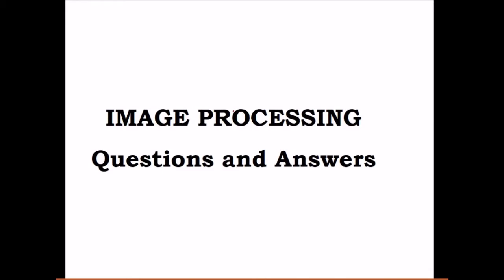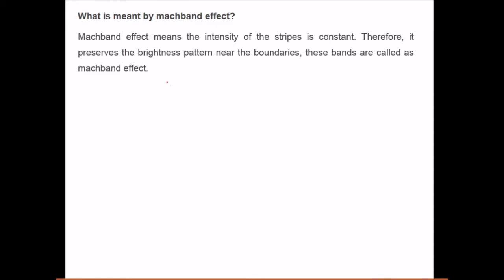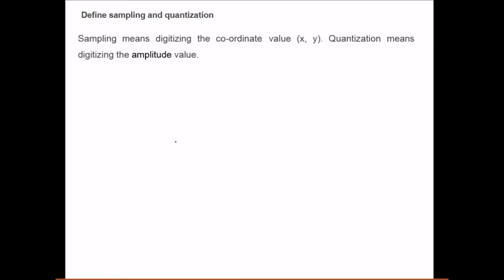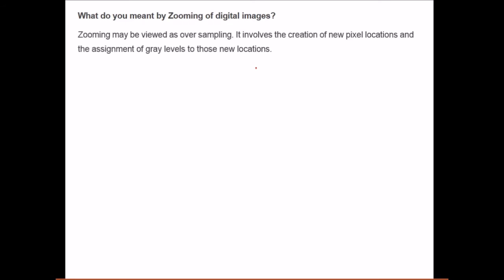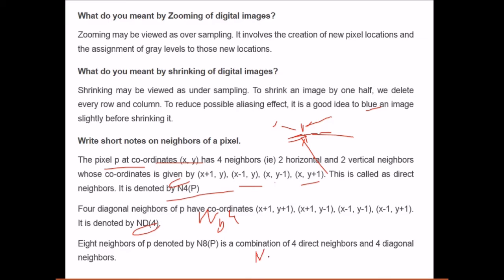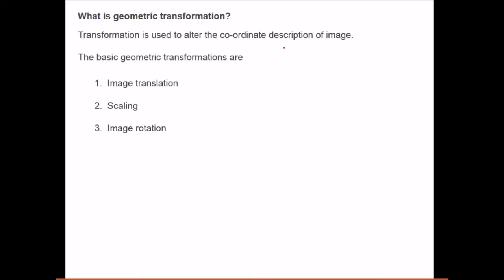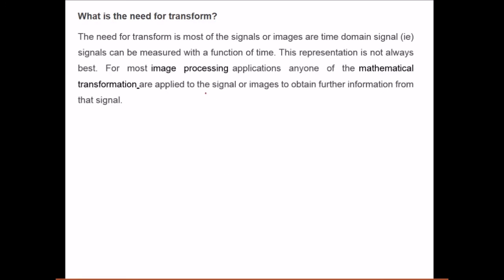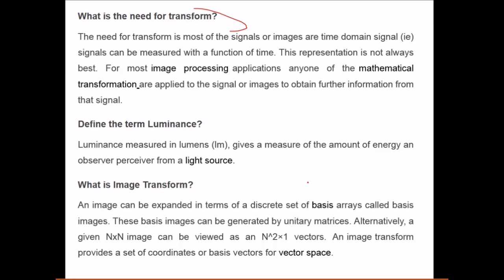IMAGE PROCESSING BASIC INTERVIEW QUESTIONS|BASIC IMAGE PROCESSING Important Questions